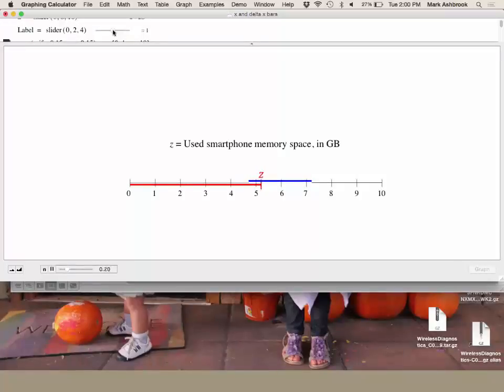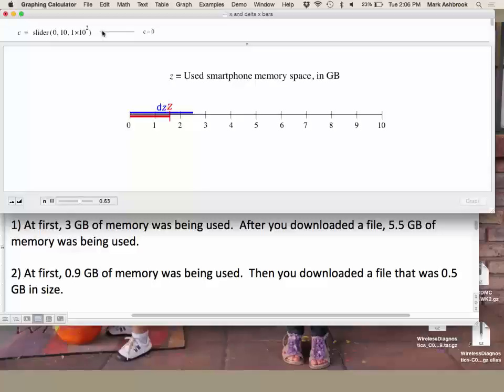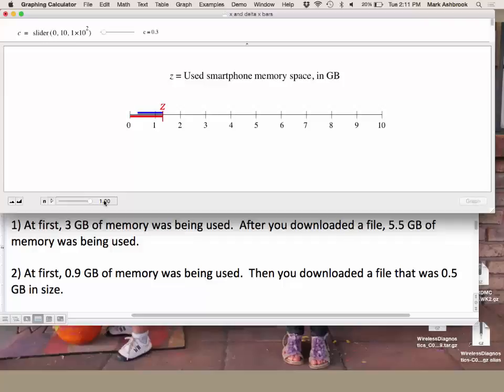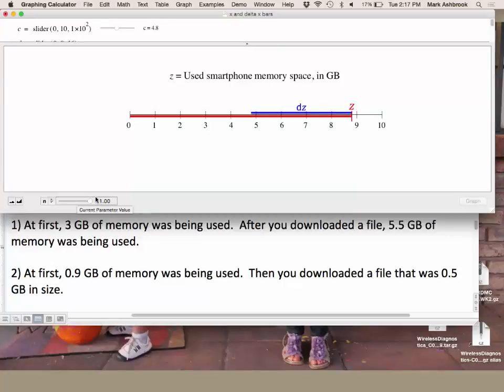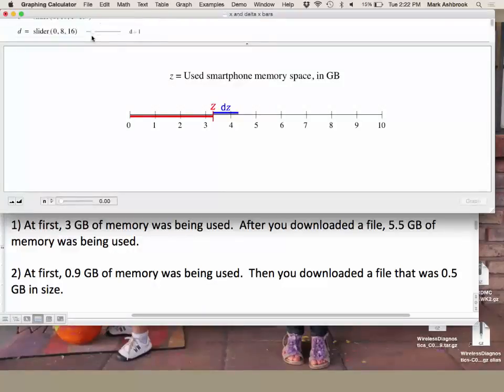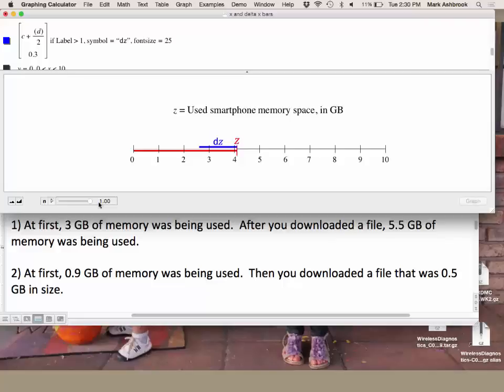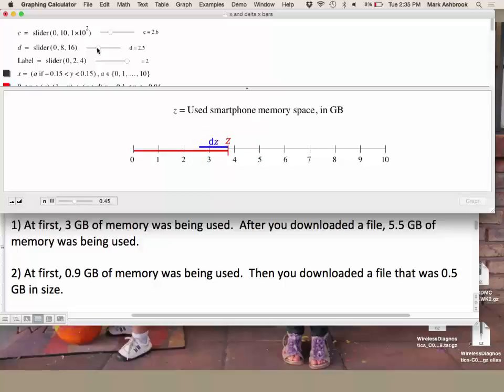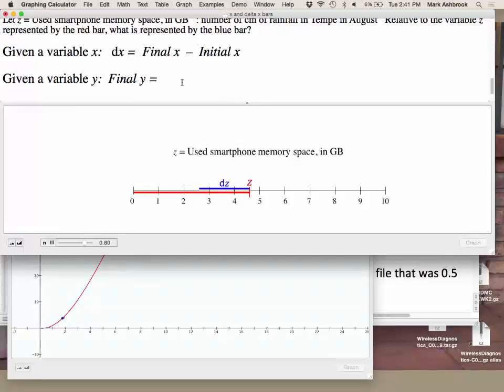MAT 270 Tu Jan 26: Variable Values vs. Changes